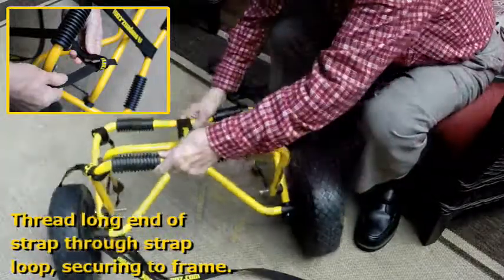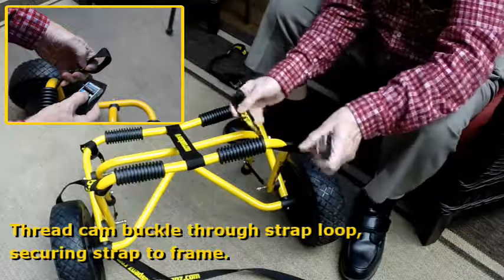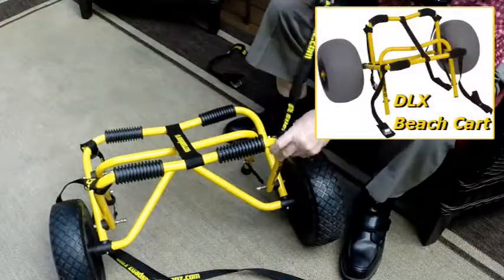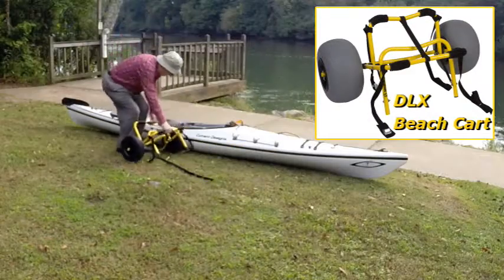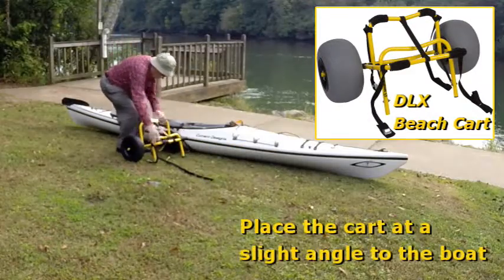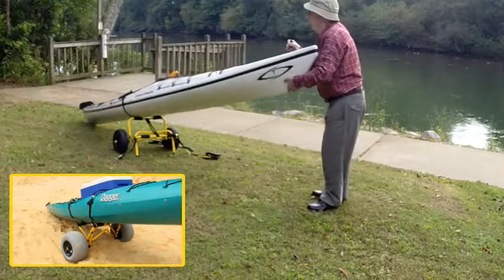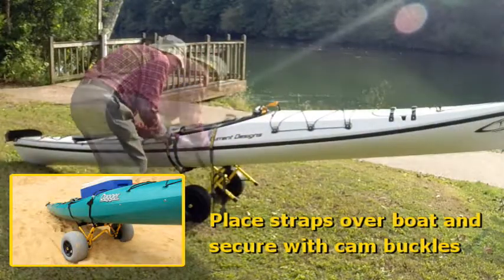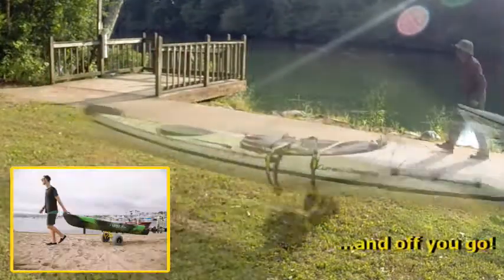Suspenz DLX Beach Cart | Assembly and Use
In this Video, you will learn how to assemble the Suspenz DLX Beach Cart and how to easily load your watercraft on the cart.